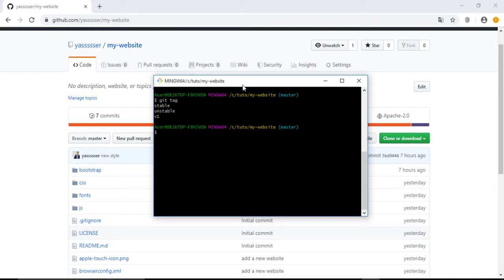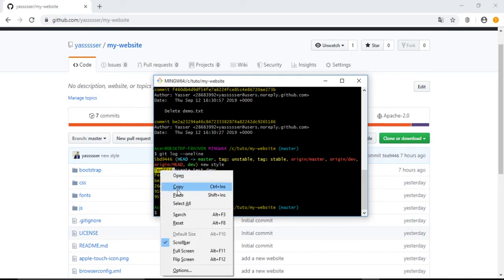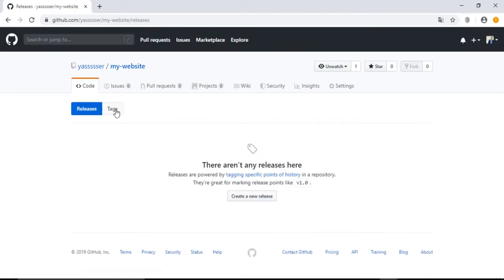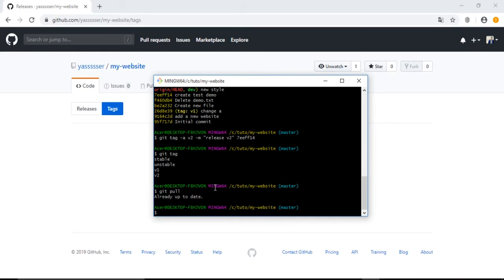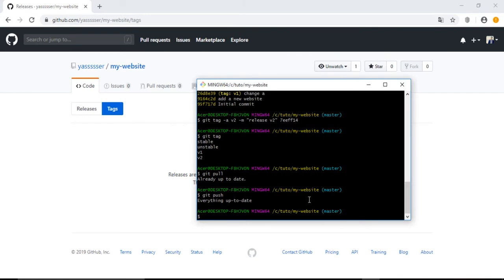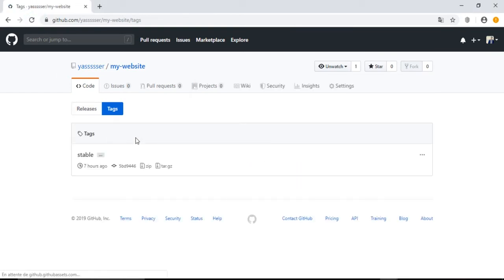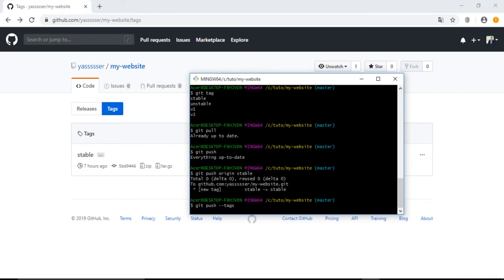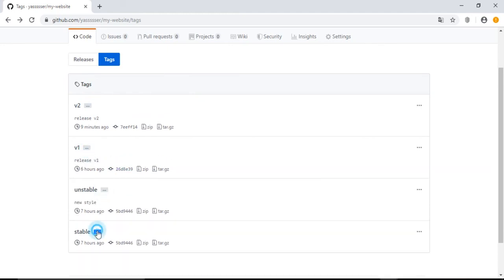Learn Git & GitHub From Scratch Tutorial Course - Video No 38 - Push tags